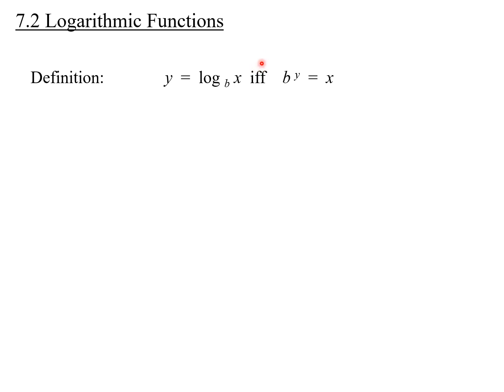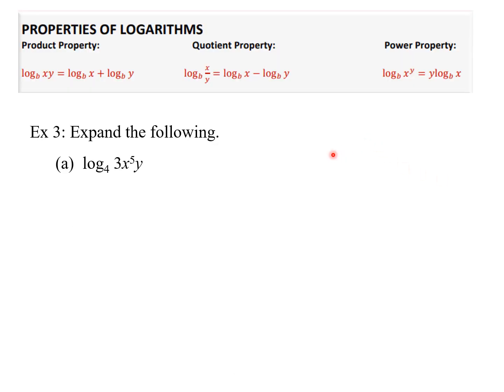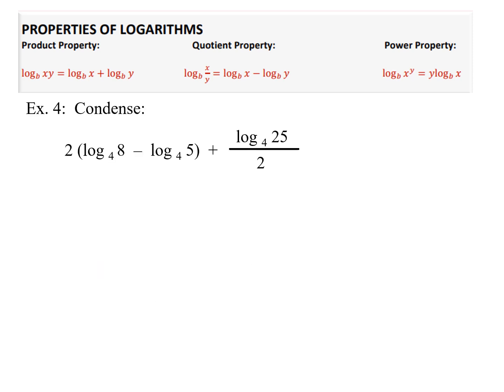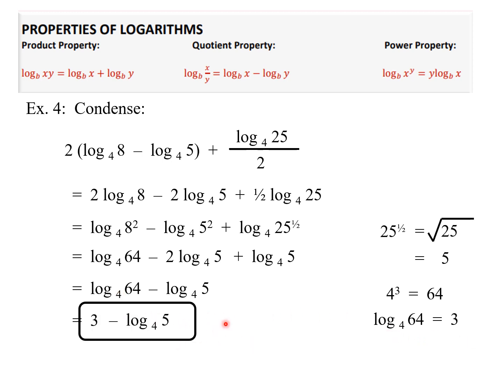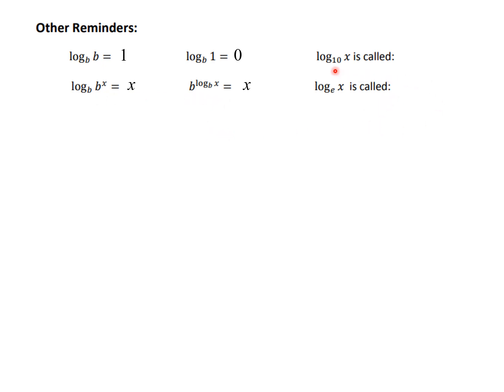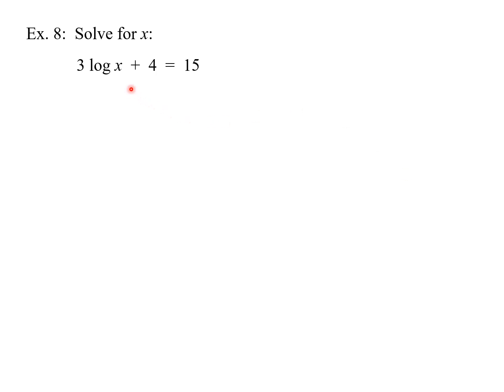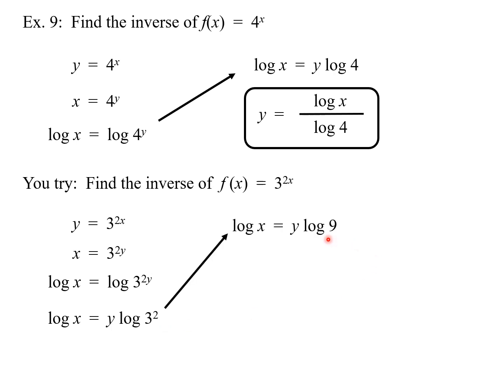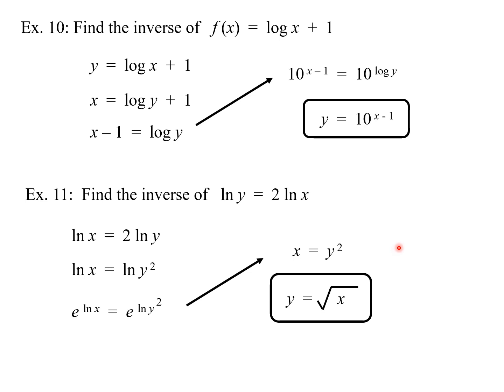7 2 Logarithmic Functions Audio Presentation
A presentation about Logarithms; properties of and their use in solving equations, by Tautges, for my Pre-Calculus students at Natomas Charter School